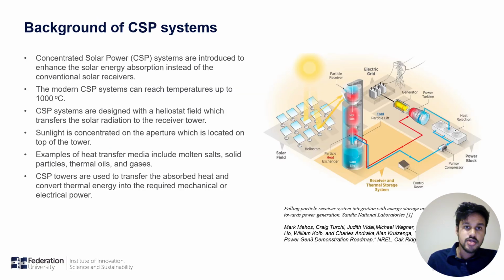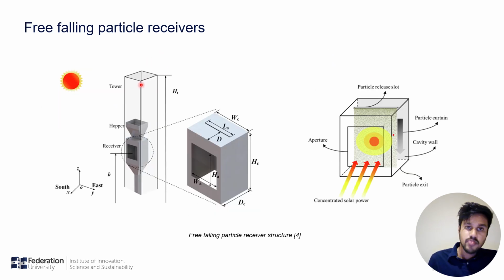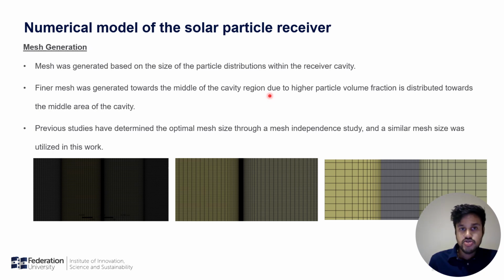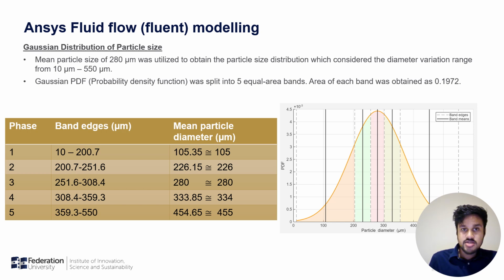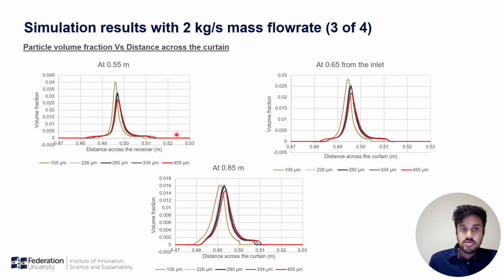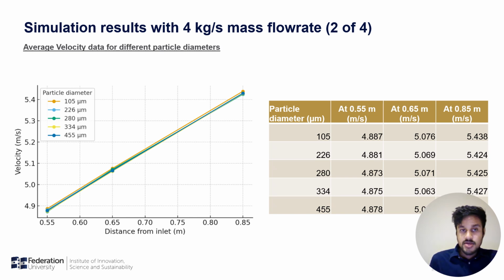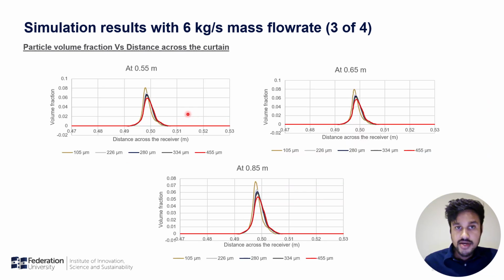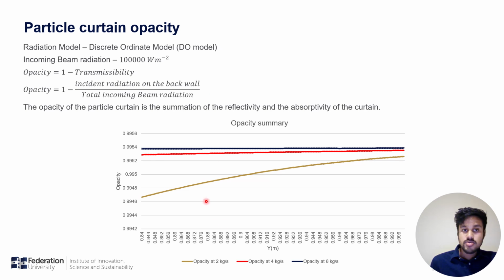TFEC-2026-61452 - 11th Thermal and Fluids Engineering Conference (TFEC) - Presentation